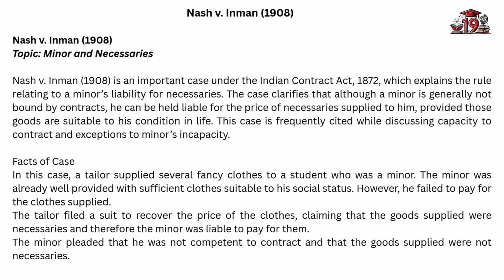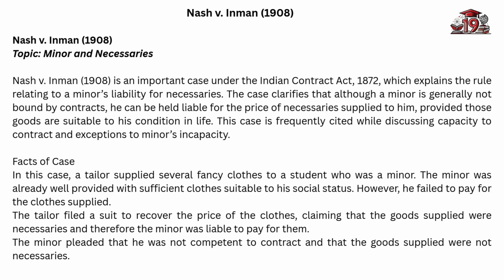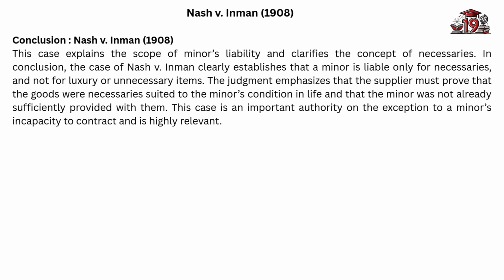Nash v Inman 1908